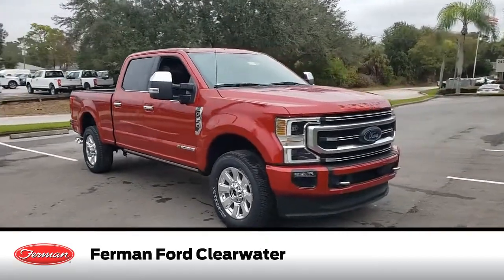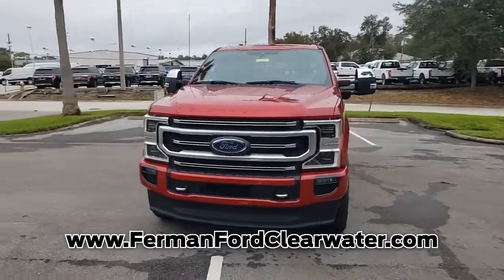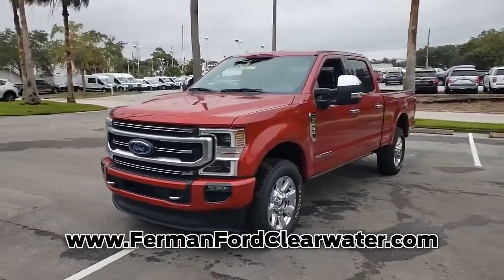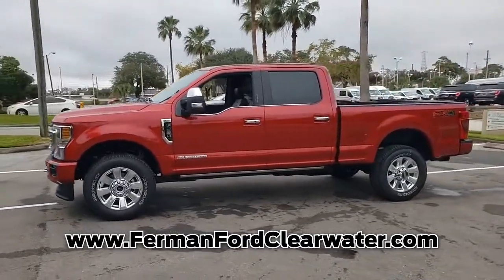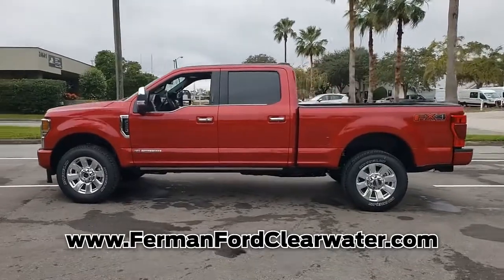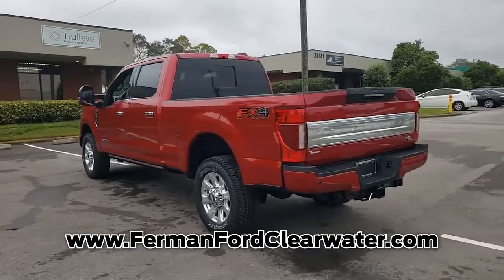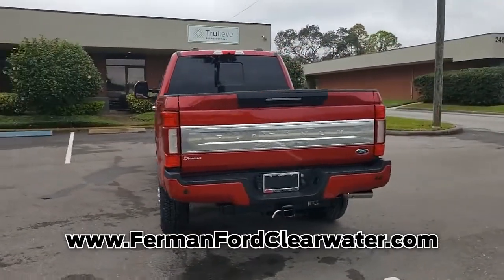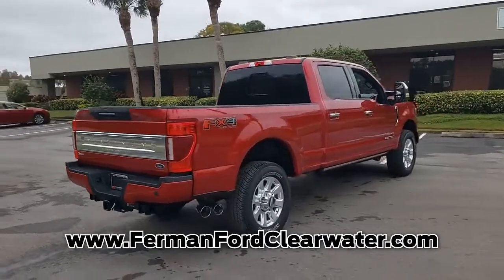NEW 2021 FORD F-250 Platinum 4WD Crew Cab 6.75' Box at Ferman Ford Clearwater (NEW)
This is a NEW 2021 FORD F-250 Platinum 4WD Crew Cab 6.75' Box offered in Clearwater Florida by Ferman Ford Clearwater (NEW) located at 24825 US Highway 19 North, Clearwater, Florida

Stock Number: 21F053